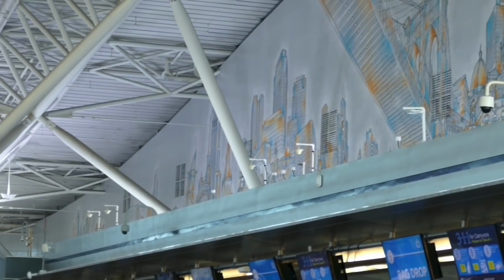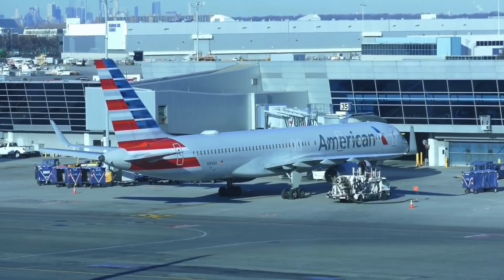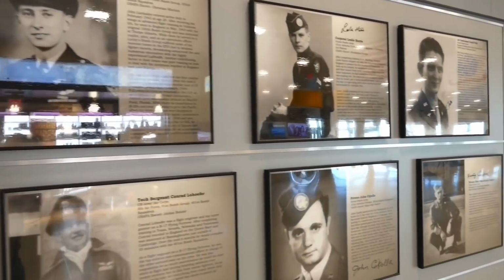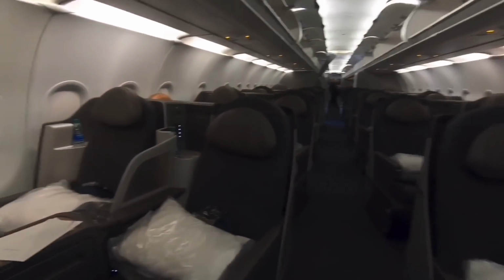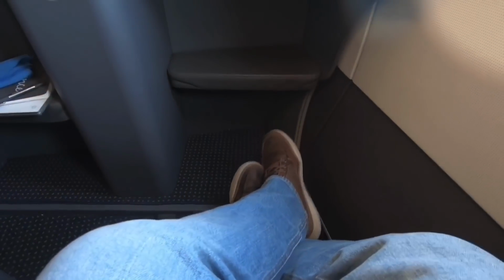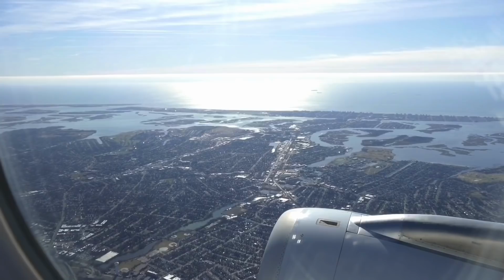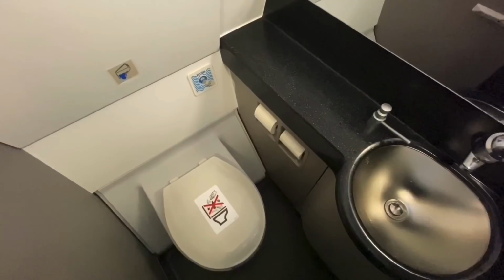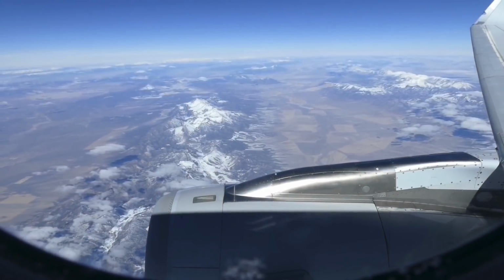American Airlines' special A321T - TRANSCON Business Class Review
Date of Travel: 30 JAN 2020
Airline: American Airlines
Livery: American standard livery
Route: JFK-SFO
Aircraft: Airbus A321T
Flight Number: AA 179
Miles: 2584
Airborne time: 6h00m